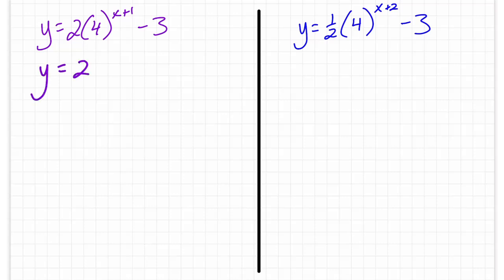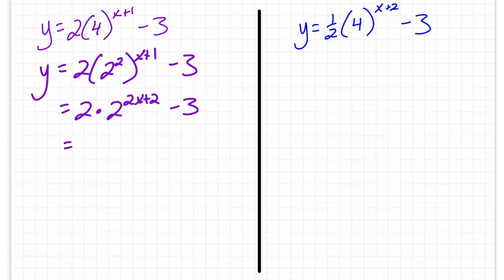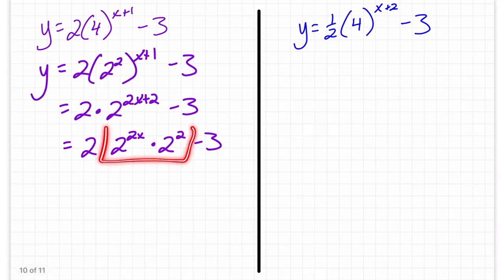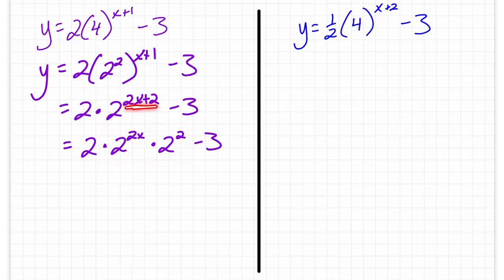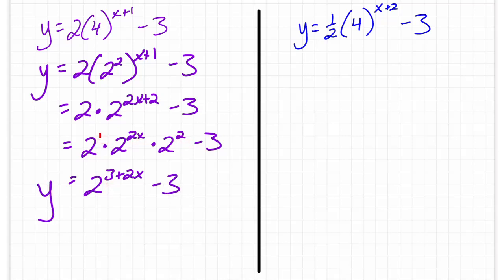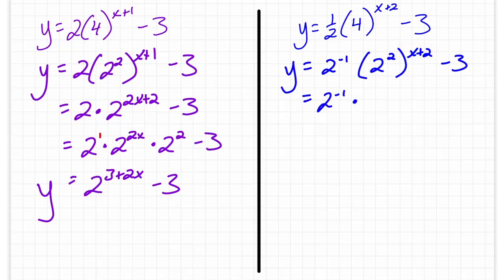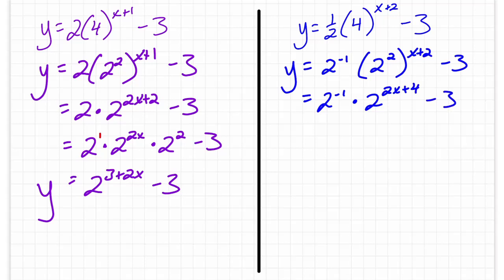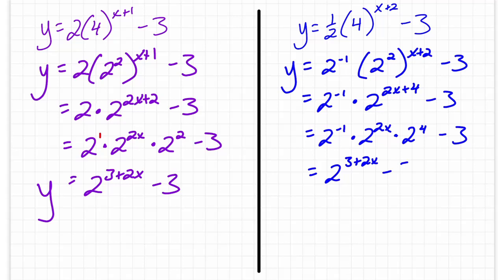How to Write the Equation of an Exponential Function part 2